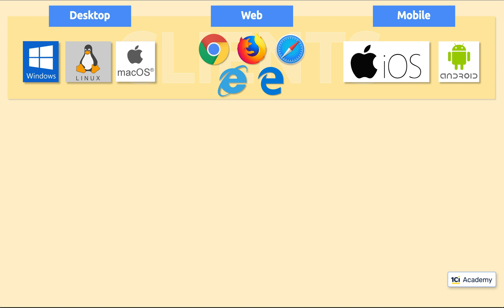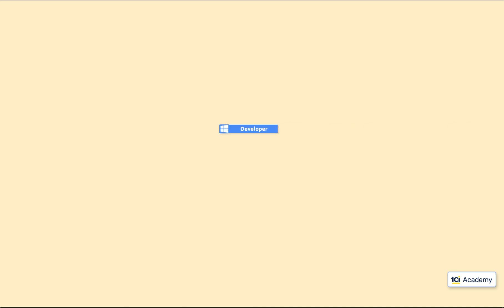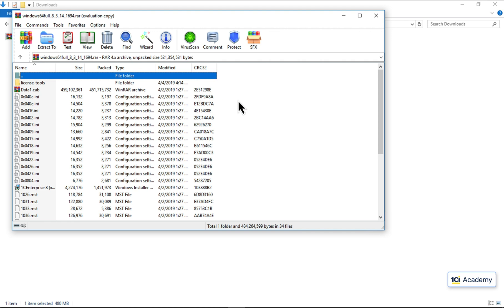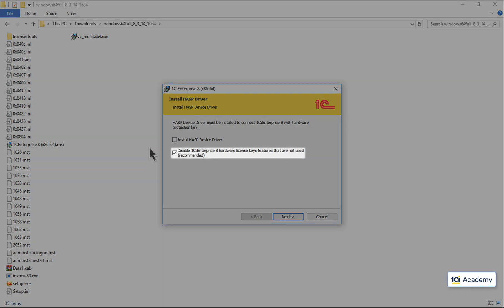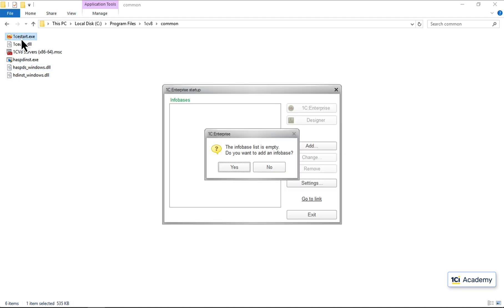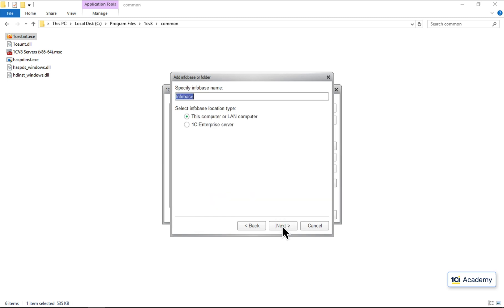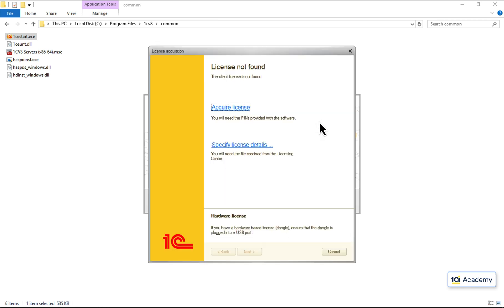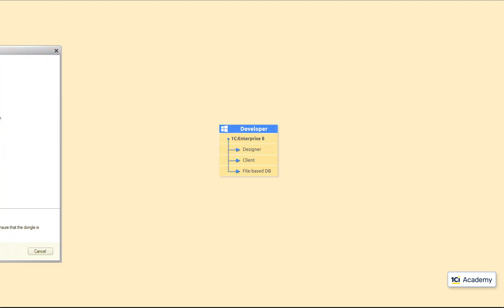Episode 2. Platform installation and setup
1C Engineer training course

1C:Enterprise clients can run literally anywhere. There are native desktop clients for Windows, Linux and macOS. There is a web client working on almost any web browser known to humankind. And there are mobile clients for both iOS and Android. Then, there is a 1C Server, that also works on Windows and Linux. And when you use the 1C Server you also need a database server, which can be one of these four guys. Obviously, this is a lot of ground to cover. So what we are going to do instead is to look at the most common scenarios and learn all we need to know to figure out the rest.
Let’s start with the simplest installation there is. Say, I’m just starting using 1C:Enterprise and decided to build a relatively simple app on my desktop computer that runs Windows. For development I need 1C Designer. To test the app I’m developing I need 1C Client. I also need the 1C file-based database to store both my application and my data. All of this lives inside the 1C:Enterprise 8 component, so this is what I do. This is the Platform distribution I just downloaded from the 1C site.  It’s a RAR archive, so I need the WinRAR application to open it. Which I have, so I’m running it and unzipping the file just like this.
This is what I’ve got here, so I run the setup, and this is my components list. The first component contains all I need, and the rest of it is useless to me so far. So, these settings are perfect, and I’m just moving on with the installation like this. This HASP thingy is a license key dongle driver, which we will never need, So, I’m, turning this off and leaving this on to prevent the Platform from losing time searching for the dongle. And the installation is done.
OK. Let’s go to the Program Files and see what we’ve got there. So, this is where the Platform lives. And these are different Platform versions installed on this computer. This is the latest version we just installed, and these are the two main executables we need: Designer and Client But we don’t need to remember what’s where or even what version is the latest one. Instead, we just go here, run this 1cestart executable and it launches the Platform for us.
And the first thing we need to do is to create an infobase. This is what we call 1C:Enterprise database that stores application, data and settings - all in one place. This is exactly what I need, so I click Yes here. I don’t have an existing infobase I want to connect to, so, this is my choice.
Next. This is where I would see all 1C application distributives if I had any. But now I need to create a new one, so I’m clicking Next. Here I need to come up with the infobase name like this, and tell the Platform where I want to store my infobase: in the 1C file-based database or DBMS-based infobase (that also requires 1C Server). I want the file-base one, so I just click next.
This is the folder the Platform suggests storing the database, which is completely fine with me. And this is a whole bunch of startup options I’m gonna leave as is for now. And this is our new infobase. OK, let’s run Designer and start developing, shall we? Oops. No, not that fast. So, the Platform can be downloaded from the website for free, but to start using it, you need to buy a license.
Let me show you how it works. So, this is my desktop, and this is what the Platform does when I run the app. It scans the computer it sits on, collects low-level hardware parameters and encodes them into a digital fingerprint unique to this specific computer. Then it looks for the license file with the exact same fingerprint. If the file’s found, the access is granted, and the Platform starts running. If it’s not… You already saw what happens.
So, there is one more thing we need to add to the picture - a license. There are three types of licenses the Platform uses. The single-user one. The multi-user one. And the Server one. The single-user license allows you to run any number of 1C clients on one specific computer. So, this is what we need here. When you buy a license, 1C sends you an email containing something like that. This is the license number. And these are the PIN codes you need to activate the license. It means that you can activate this license on several computers but not at the same time.
Say, I activated this license on this computer using this PIN. Then something happened, and now I need to move all my 1C activities to a new computer. First thing I need to do is to stop using 1C:Enterprise on the old computer in any way. Then I can set up the same license using the second PIN and the Platform will be activated.
What happens if there are two computers trying to work with the same single-user license? The license will be locked everywhere and you won’t be able to use any of its PINs ever again. OK.